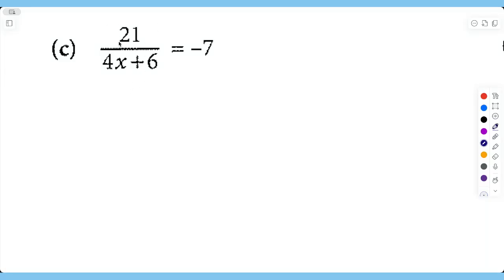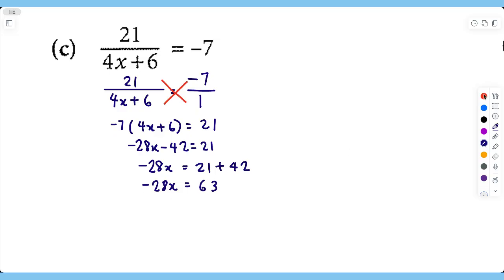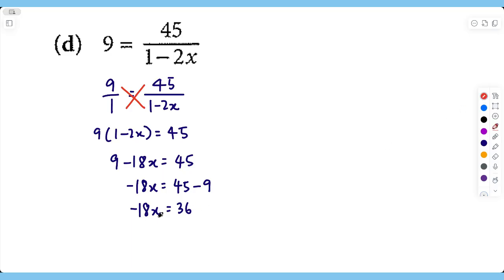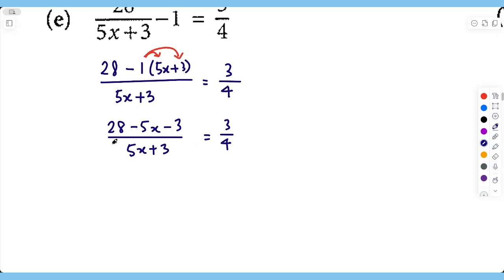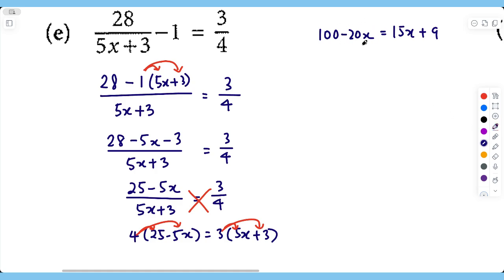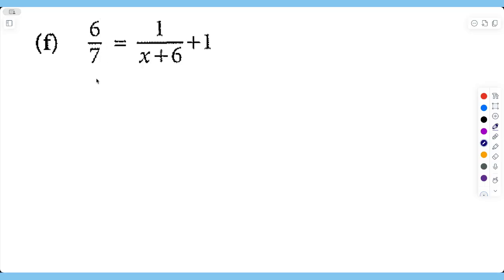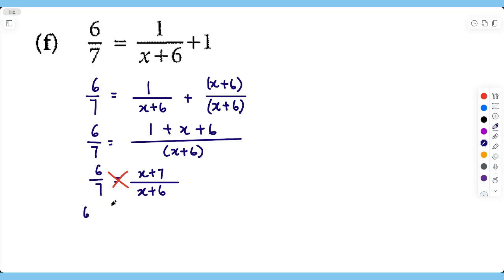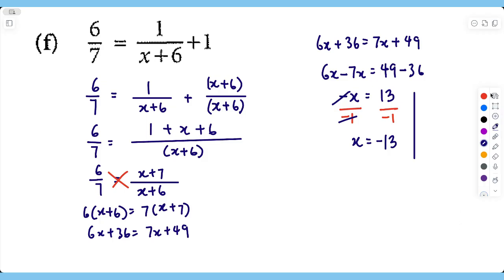Solving for x with Fractions (Step-by-Step) | Singapore PSLE Math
Struggling with algebraic fractions and equations? This video breaks down how to solve fraction equations step-by-step for PSLE and upper primary students.
Perfect for students who find cross multiplication and simplifying expressions confusing.

What you'll learn:

• How to solve equations involving algebraic fractions
• Step-by-step cross multiplication and expansion
• How to simplify expressions and isolate x correctly
• Common mistakes to avoid when solving fraction equations

Drop your questions in the comments—we’re happy to help.

Mastering algebraic fractions is key for PSLE success. This lesson covers how to solve fraction equations, cross multiplication, simplifying algebra, solving for x, Singapore Math strategies, and step-by-step PSLE math problem solving to build strong foundational skills.